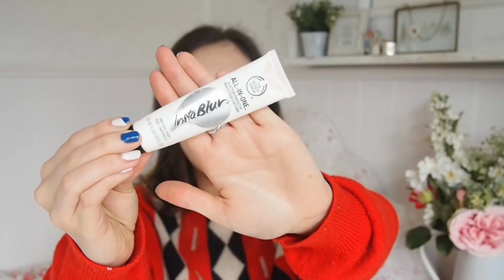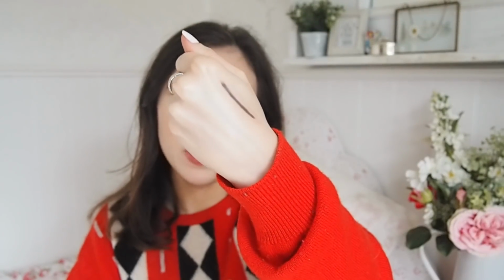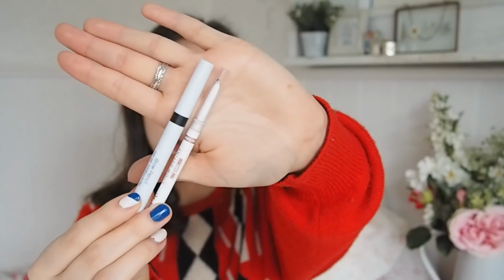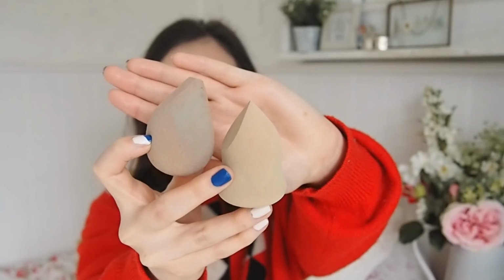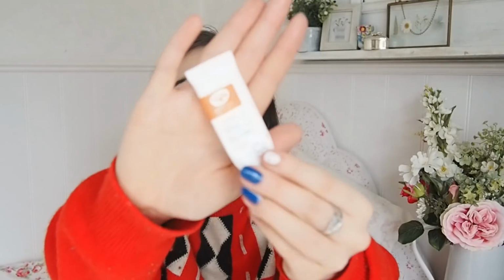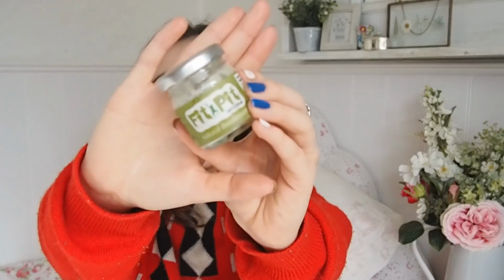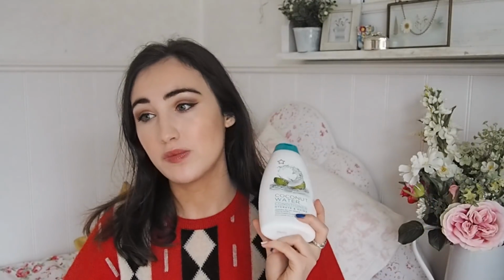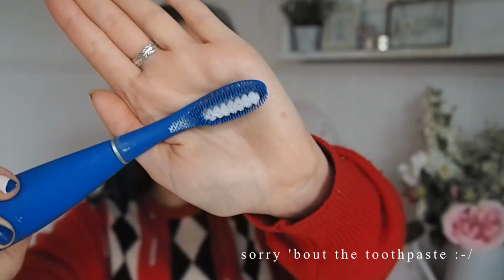products I wouldn't buy again [cruelty free]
taking you through disappointing products of late. these aren't necessarily bad products, they're just products that I didn't love enough for the price and therefore won't be buying again.

The Body Shop Instablur
The Body Shop Radiant Highlighter
Elf Brown Pencil* (Compared to Eyelure x Fleur Pencil).
Soap & Glory Brow Archery Pencil
Soap & Glory Blog Post
Elf Lip Scrub
Eco Tools Perfecting Duo Sponges
The Body Shop Extra Virgin Minerals Foundation in Natural Ivory
Green People Soft Lips Lip Balm
Rio Amazon Buzz Gum
The Green Woman FitPit Sensitive Deodorant
Superdrug Coconut Water Conditioner
Liz Earle Skin Tonic
Forea Issa Toothbrush